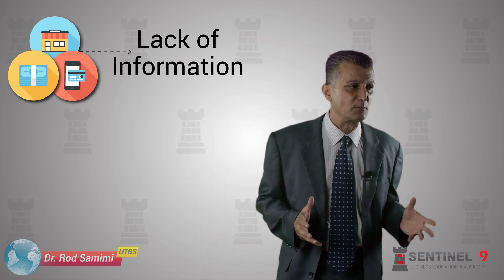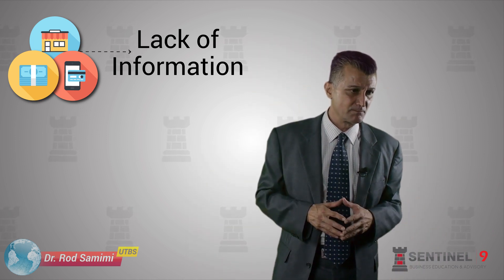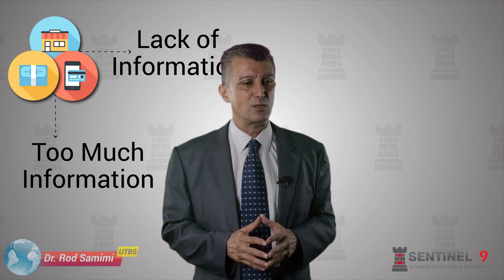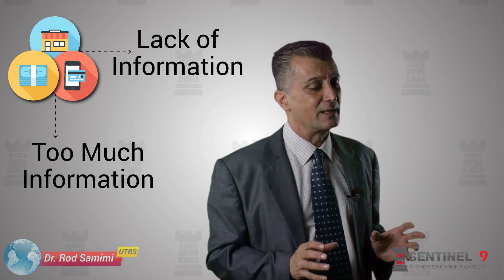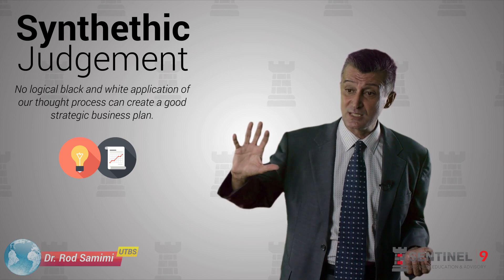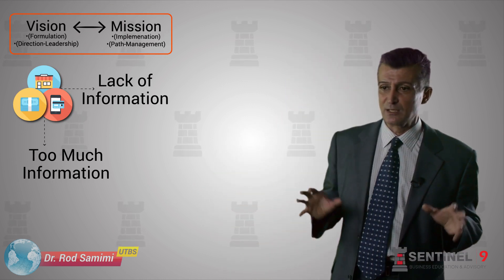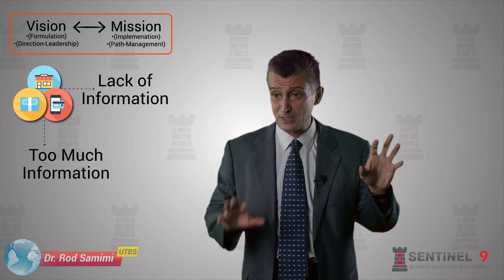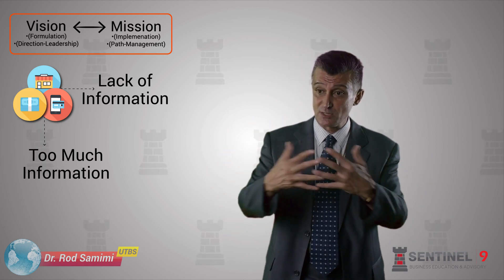Sentinel 9: Part 8 - Business Strategy 1 - Underlying Concepts